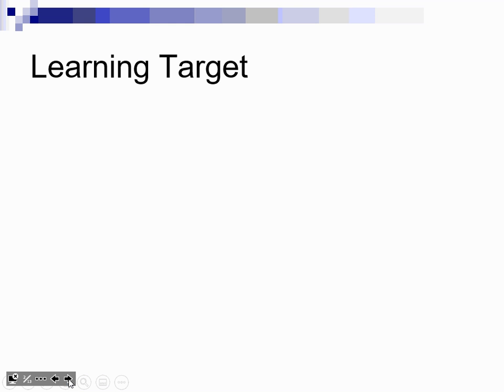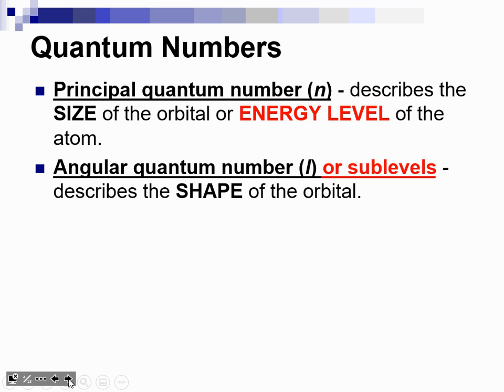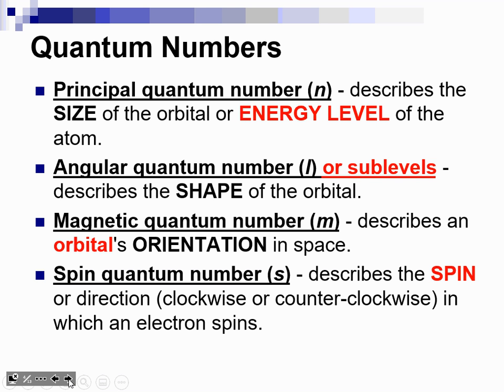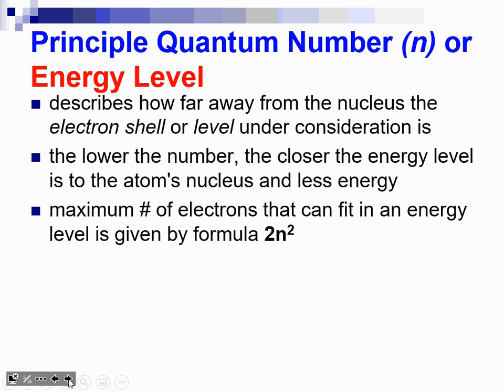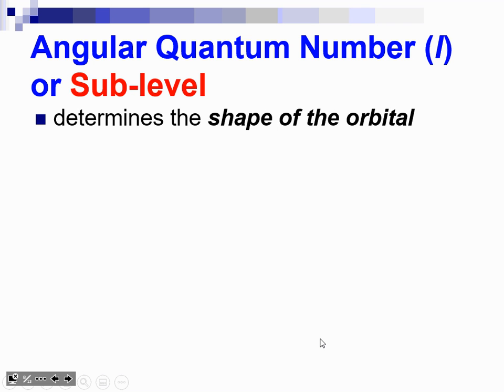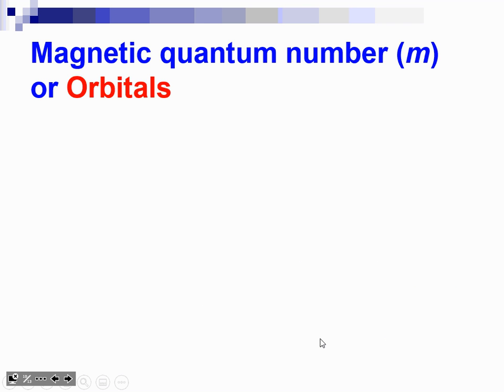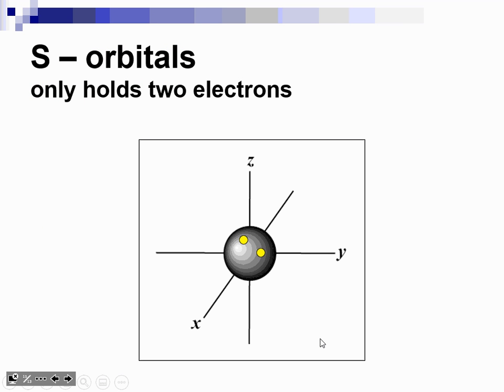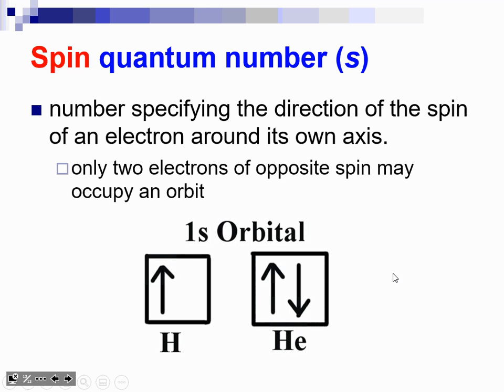Review Notes Quantum Numbers 2020